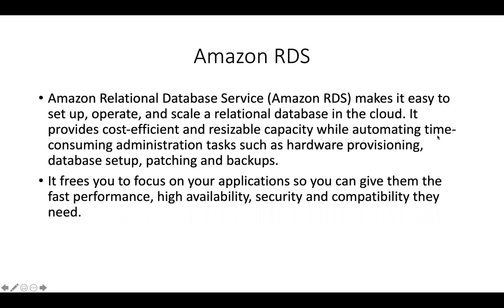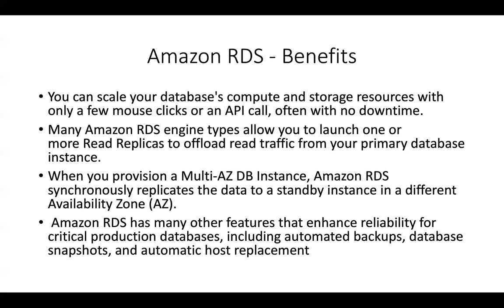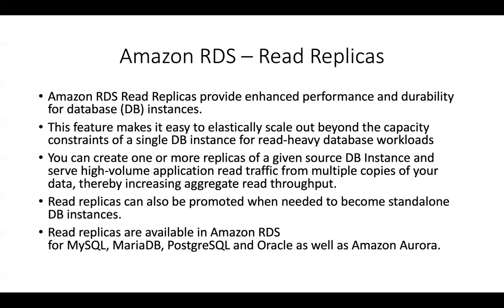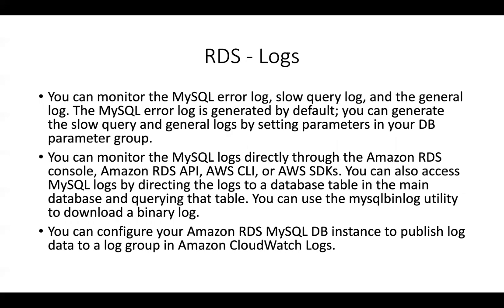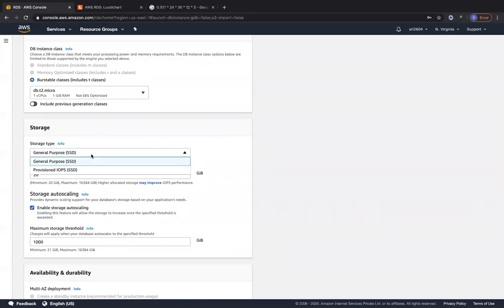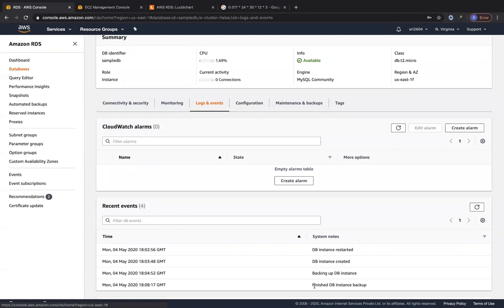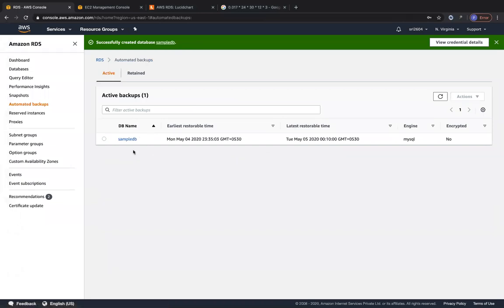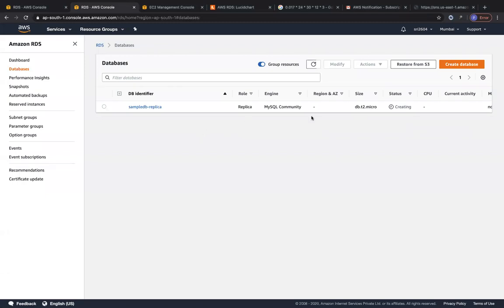Amazon Relational Database Service (RDS)